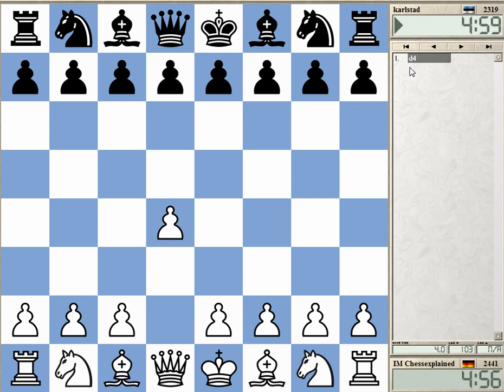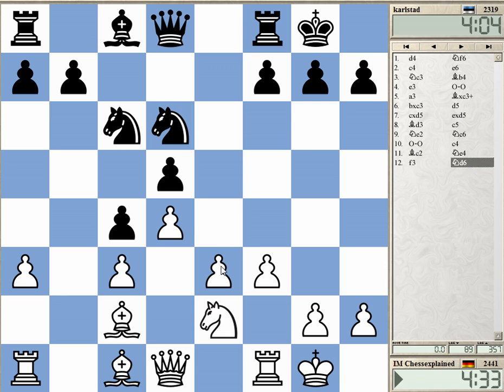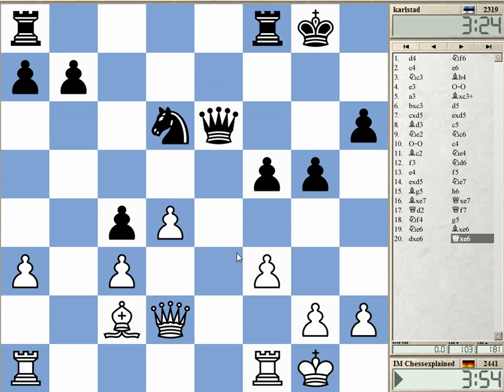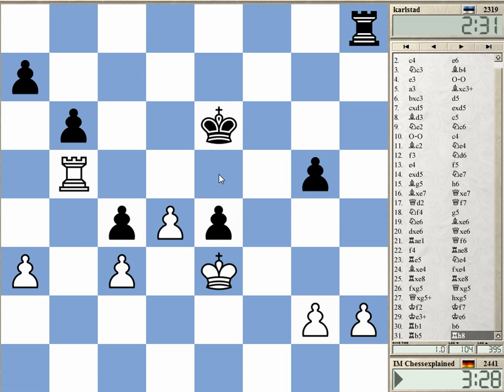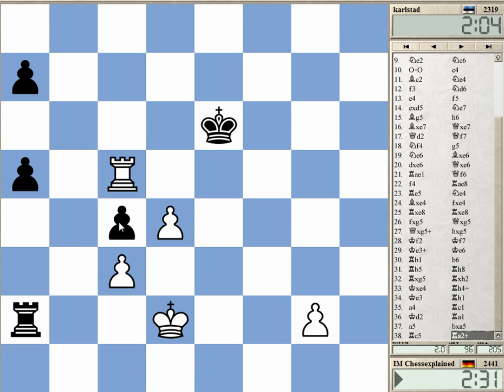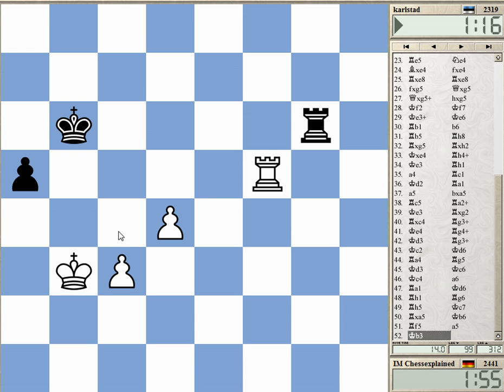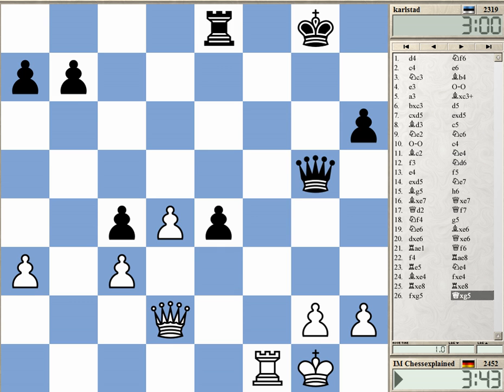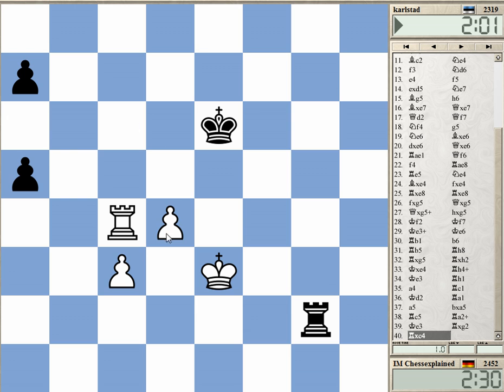Blitz Chess #682 with Live Comments Nimzo Indian Saemisch